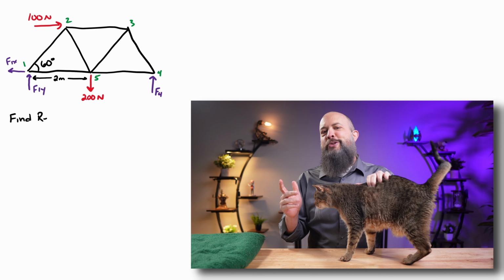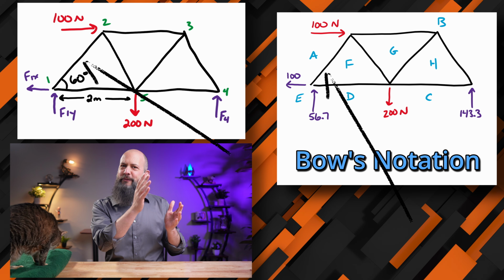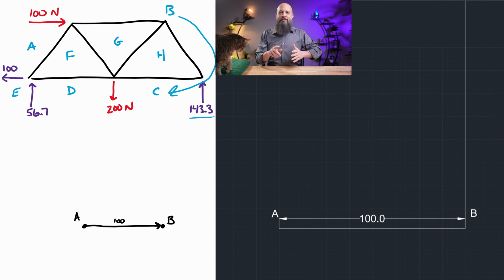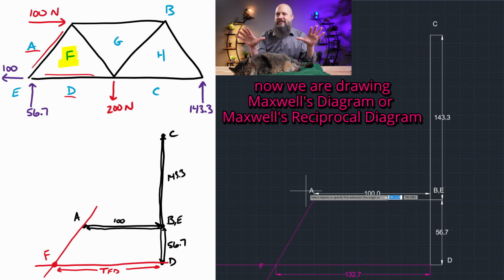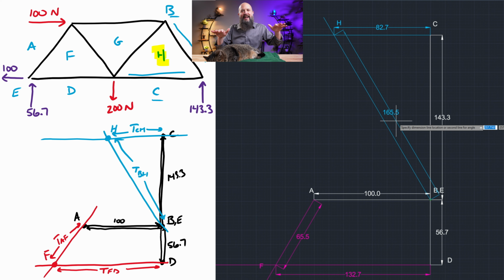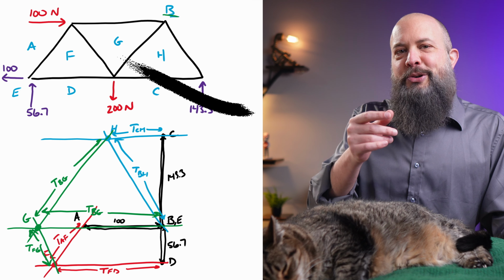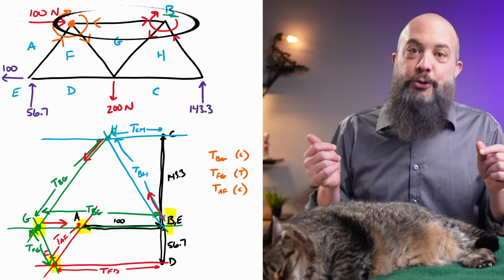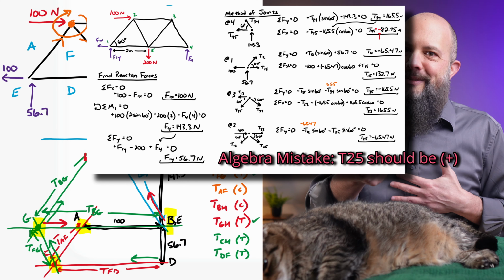Truss Graphical Method is Indistinguishable from Magic - Maxwell Diagram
Bow's Notation explained before drawing the Maxwell Reciprocal Diagram to solve for the magnitude of internal force in all members of the truss and whether they are in tension or compression.

Same truss is solved by Method of Joints to compare against the Truss Graphical Method, to confirm that they both give the same answer. The start of this drawing is also called a Force Polygon since all external forces should sum to zero. The Maxwell Diagram is constructed from the Force Polygon method.

0:00 Bow's Notation Explained
2:21 Truss Force Polygon
4:42 How to Draw Maxwell's Diagram
7:36 Tension or Compression